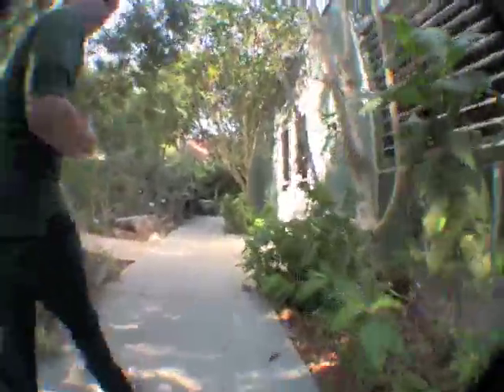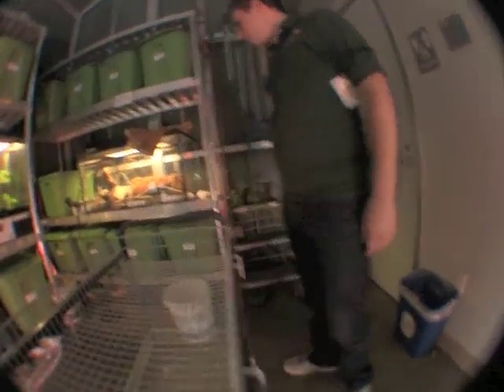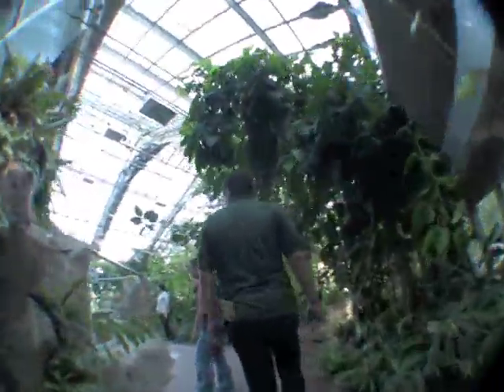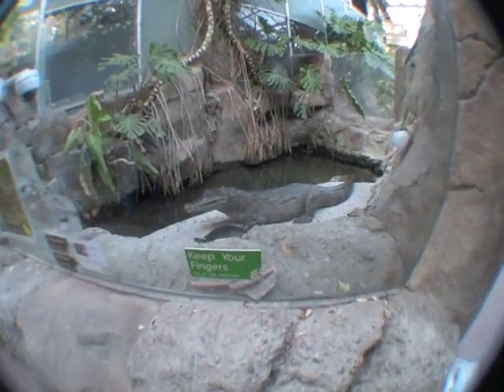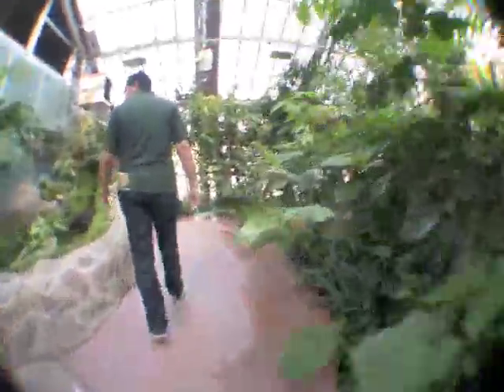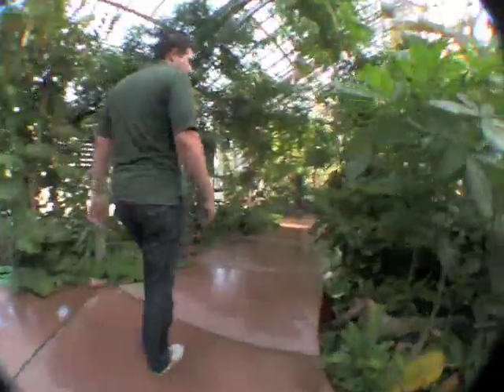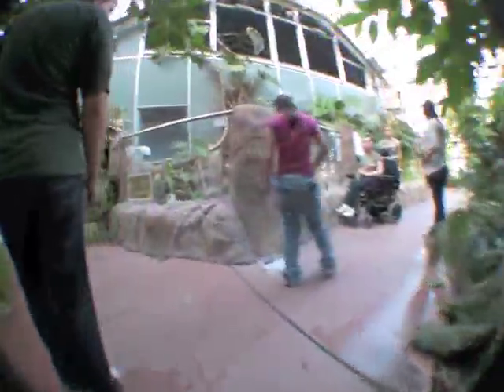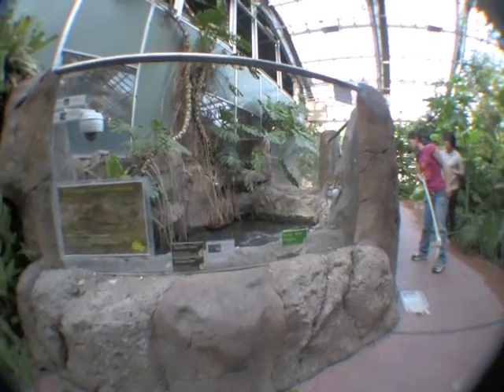Cal Poly Pmona: Bio Trek greenhouse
Cal Poly Pomona green house for Botany students.